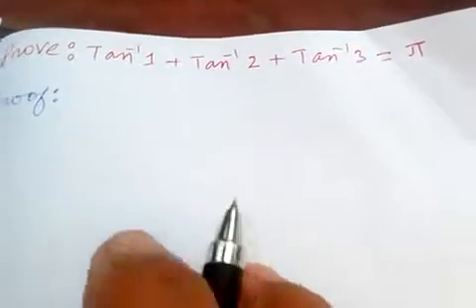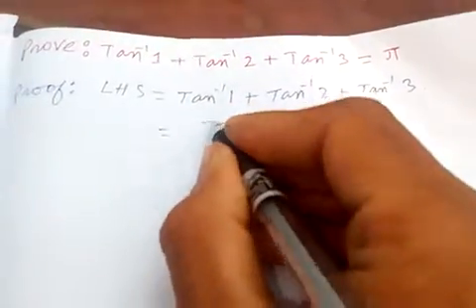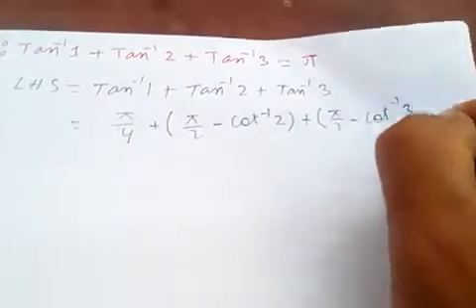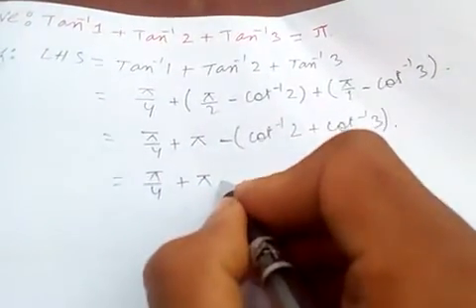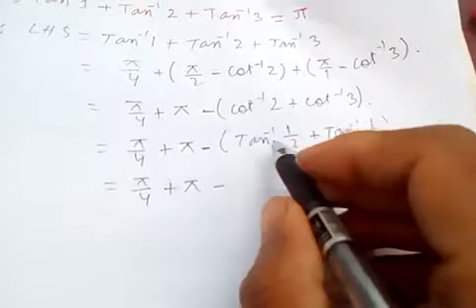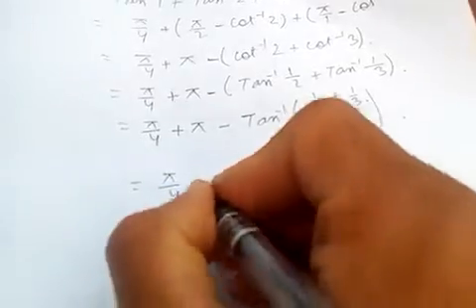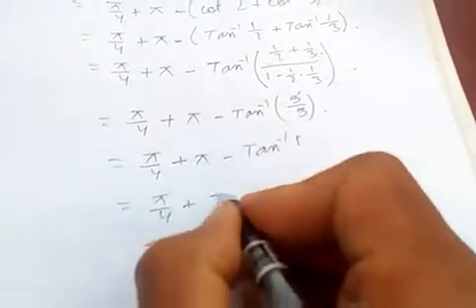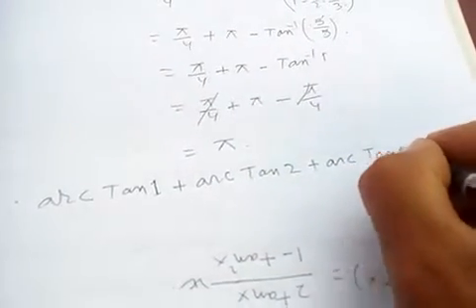Prove that: arcTan1+arcTan2+arcTan3=π..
If you're watching for the first time do like my video and please subscribe to my channel, so that you won't be missing any new video which is about to come in the next video and comment for the next video.